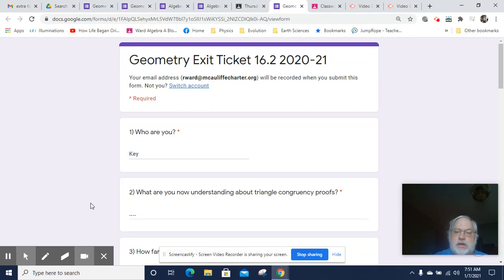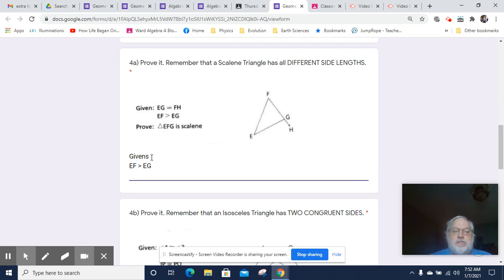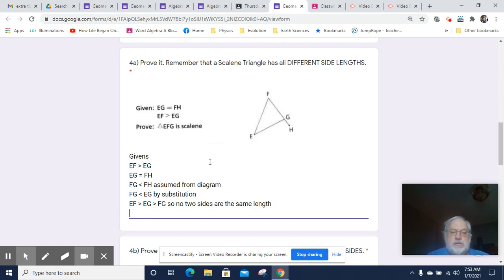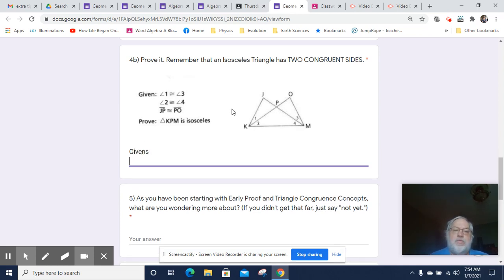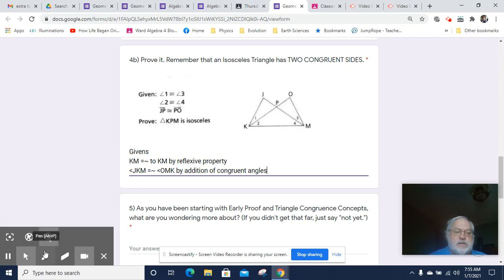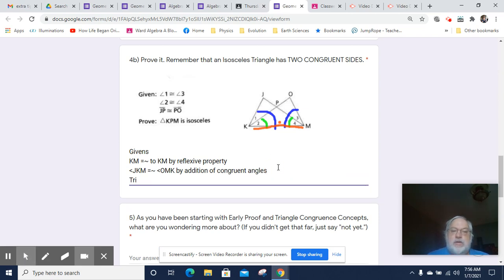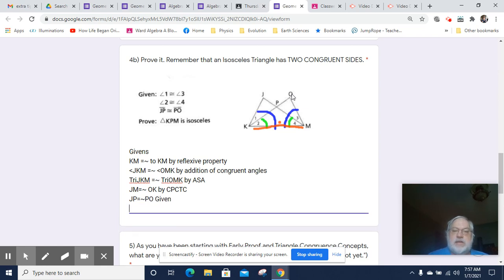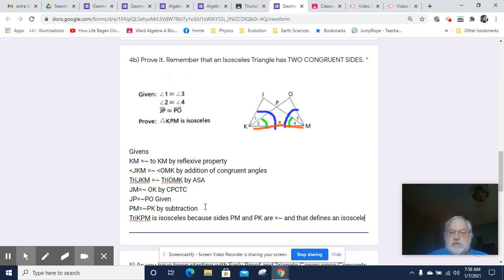Geometry Exit Ticket 16.2 Video Key